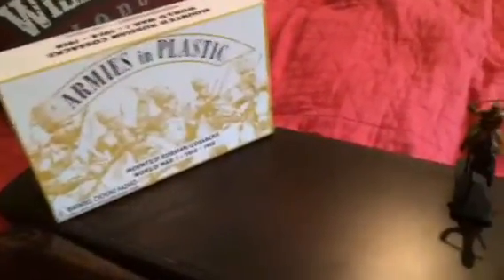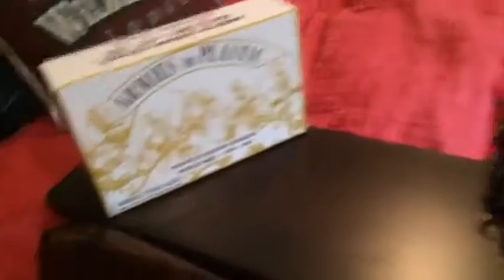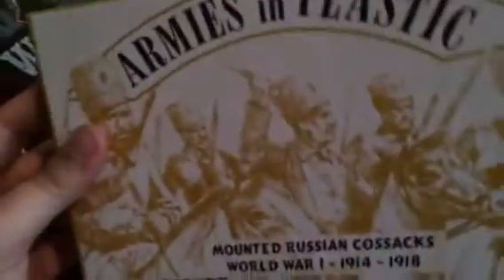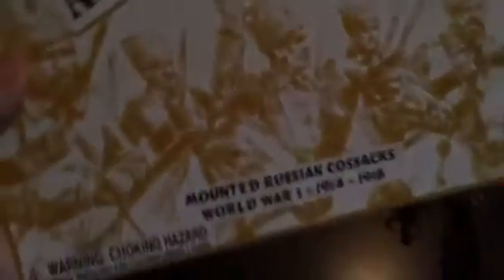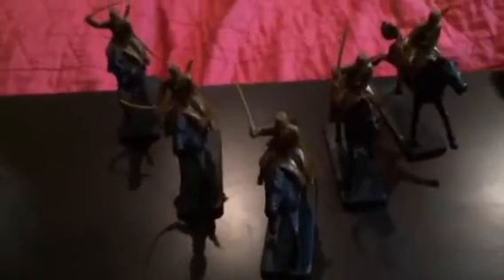Army Men Review: "Mounted Russian Cossacks World War I - 1914-1918" from Armies in Plastic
Review for the "Mounted Russian Cossacks World War I - 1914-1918" from Armies in Plastic! The set is $12.00! The link for the set